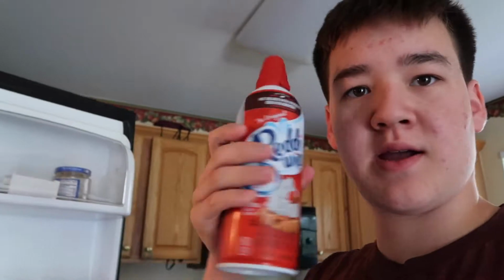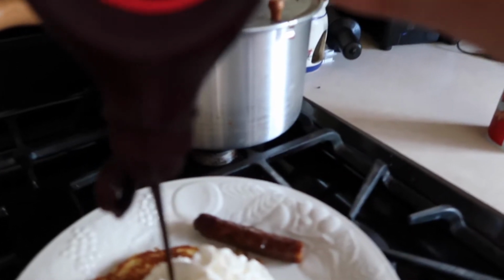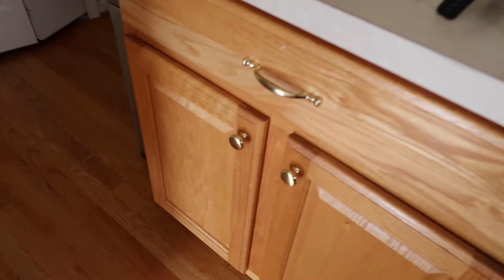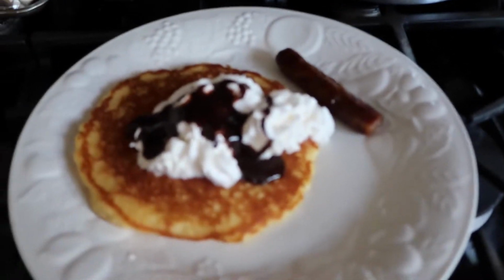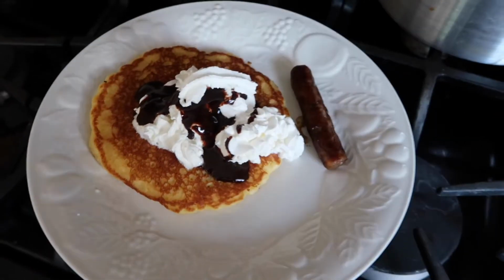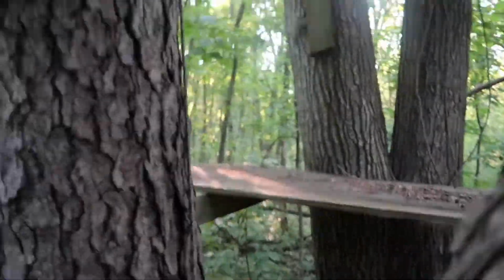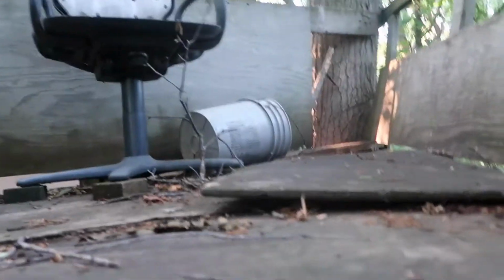ABANDONED HUNTING FORT & FIREWORKS!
Thank you guys so much for watching. I hope that you guys enjoyed this. We are on DAY 5 OF DAILY VLOGS! THATS INSANE!